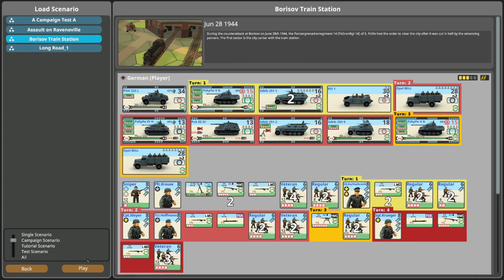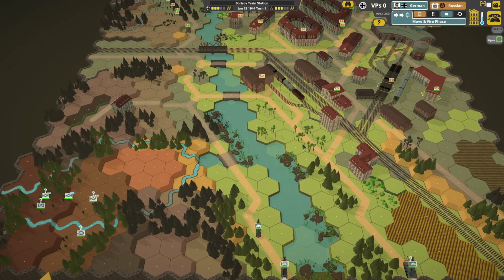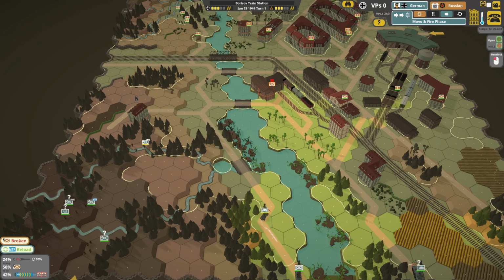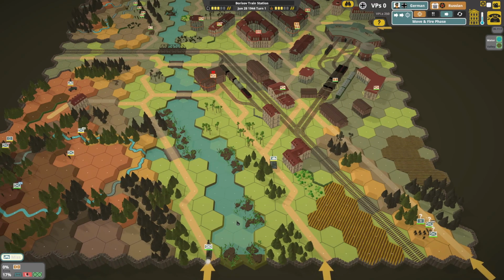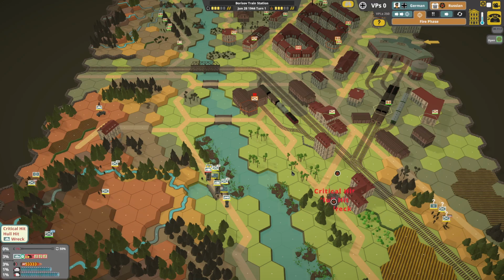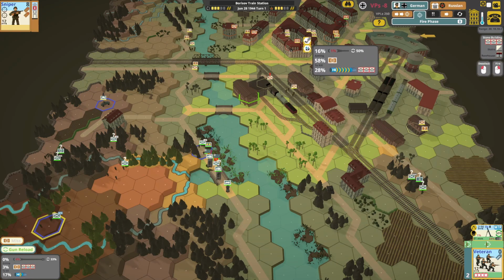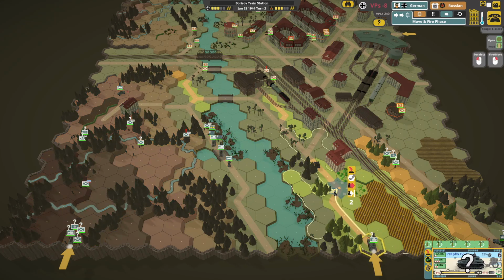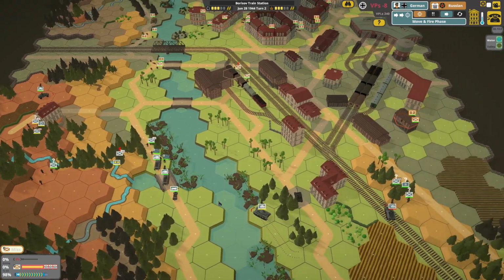Second Front - Tactical WW2 Wargame - Developer Gameplay (1 of 2)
Let's look at the upcoming tactical WW2 wargame, Second Front (published by MicroProse). I chat with Jo, the main game developer, while he plays through the Borisov Train Station scenario mission.

Steam description:
Second Front is an accessible WWII turn-based tactical game with more than 40 infantry units and 200 tanks, vehicles and guns. It has all the depth of a paper wargame and the ease of a computer simulation. Campaign, scenarios and a complete editor make it an infinite tactical sandbox experience.

Second Front is the tactical WWII game that genre enthusiasts always wanted and never really got. Sporting a full-fledged 3D engine and an easy to use user interface, the game is easy to play but hard to master. Why is that? Because Second Front is a project born from the developers’ passion and experience with realistic and deep tabletop tactical board games.
Playing a tactical game that is deeper than your average X-Com clone, with a competent AI and a powerful editor to create scenarios and campaigns has been the dream of tactical players for long.